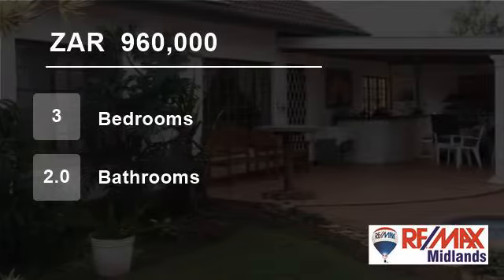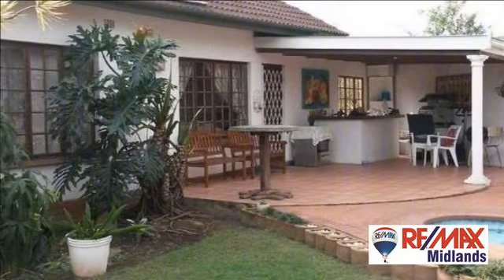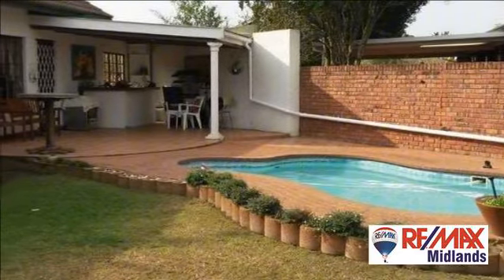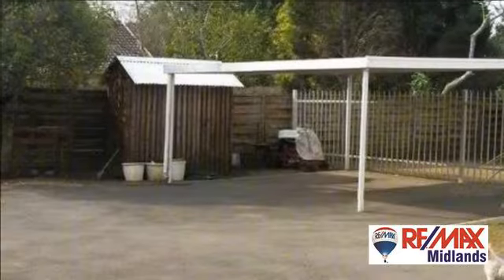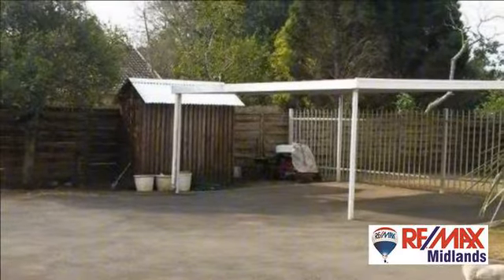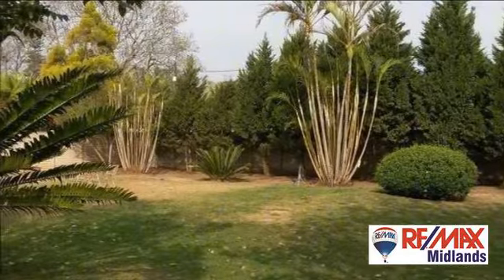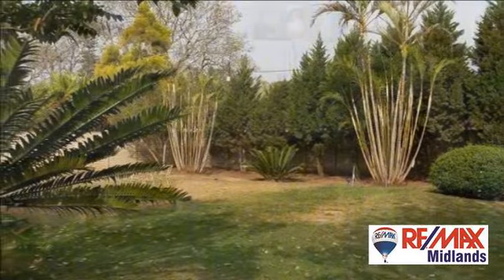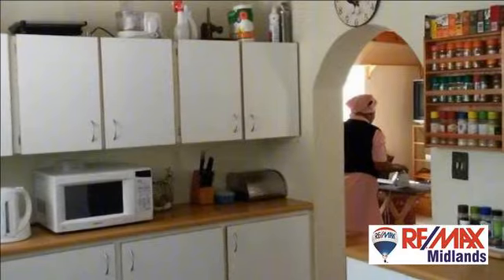3 Bedroom House For Sale in Camperdown, South Africa for ZAR 960,000...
Family home in quiet cul-de-sac in quiet Camperdown. Neat three bedroom panhandle home set on 1446m2 of level garden. Plenty space for the kids to play safely. The out side veranda and bar area next to a sparkling pool is perfect for entertaining. Reception rooms consist of a lounge, dining room and tv/family room. The enclos...